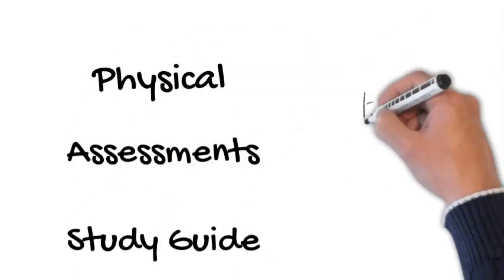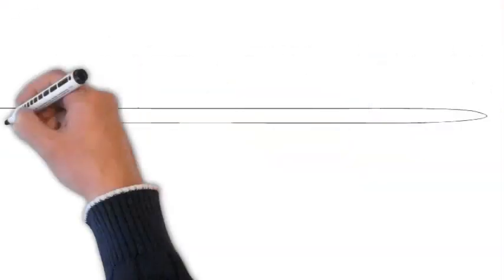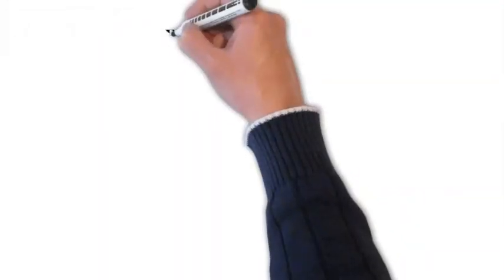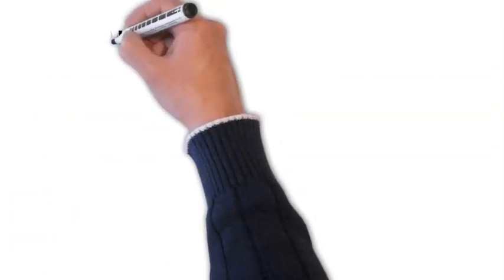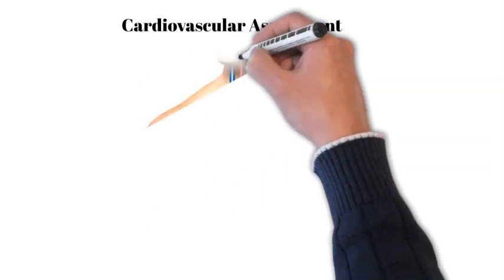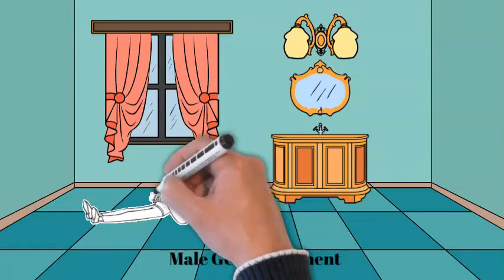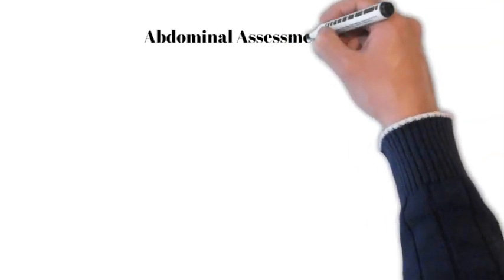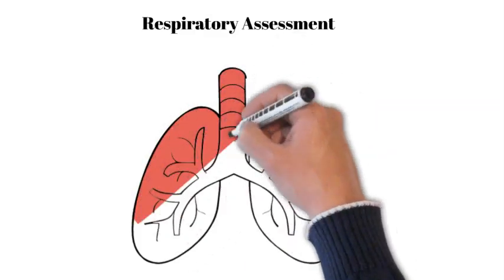Master Your Physical Assessment Skills With This Study Aid!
Boost your nursing knowledge with this brief compilation of key terms and descriptions related to performing various physical assessments. Perfect for quick reviews and exam preparation, this video simplifies the terminology and techniques you need to confidently perform patient evaluations.

📚 What You’ll Learn:

    Physical Assessment Basics: Understand foundational terms and their application in clinical settings.
    Focused Assessments: Explore techniques for cardiac, respiratory, neurological, musculoskeletal, and abdominal assessments.
    Key Descriptions: Learn how to document findings effectively and use precise terminology in patient care.
    Clinical Relevance: Discover how to apply these terms and descriptions in real-world scenarios to improve patient outcomes.

This video is tailored for nursing students, new graduates, and practicing nurses looking to refine their understanding of physical assessments and improve their clinical documentation.

✨ Watch now to streamline your physical assessment skills and master key nursing terminology!